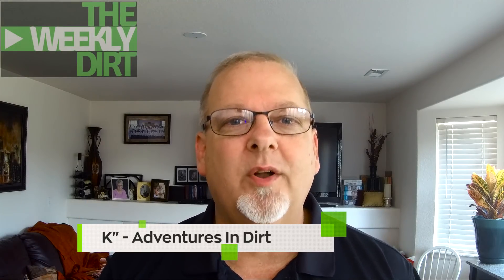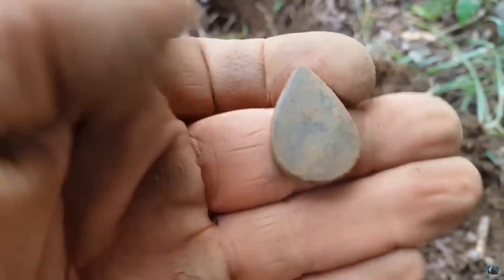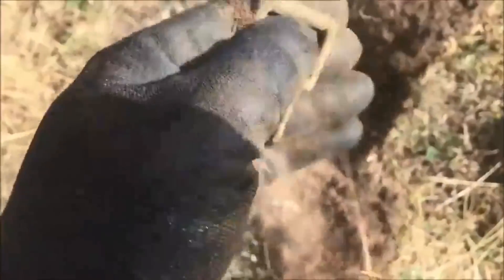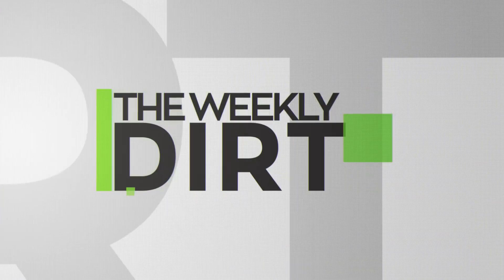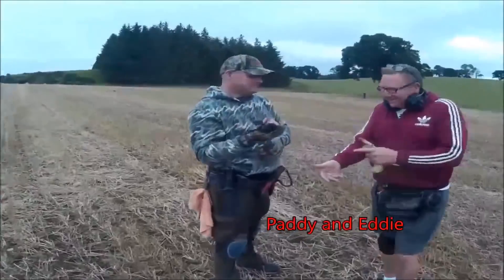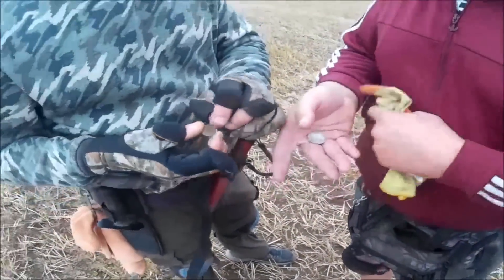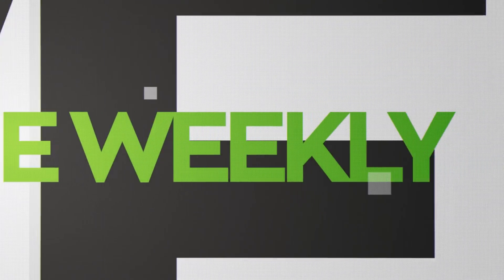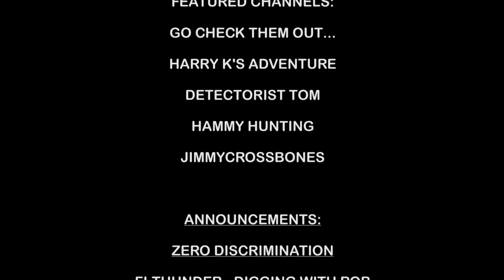Metal Detecting Finds | Incredible Discoveries !!!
The metal detecting finds this week were amazing.  Episode #51 of The Weekly Dirt shows a  metal detecting finds compilation from various YouTube channels this past week in 2018.  Using a metal detector, hunters are searching underwater, on the beach, in the mountains, and in the fields for relics, coins, jewelry, and gold.  A crazy amount of finds from both the UK and USA are found.

The Weekly Dirt is a weekly review of some of my favorite metal detecting channels on YouTube and a showcase of their metal detecting finds found using a metal detector . New episodes are posted every Sunday.

Announcements:

My New Show - Digger Spotlight
Premiers August 15th at 8pm EST
w/our special guest Malyman24

Permission has been graciously given by each of the original content creators for the video clips used in this episode